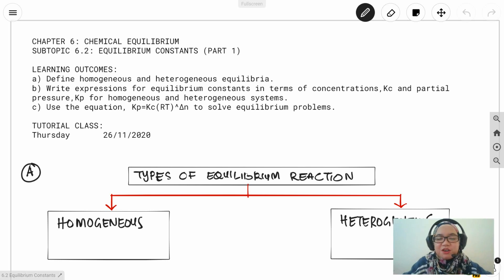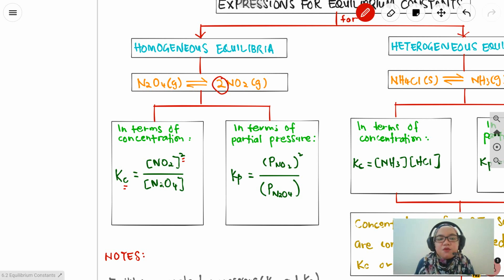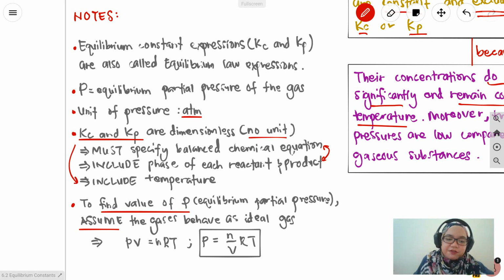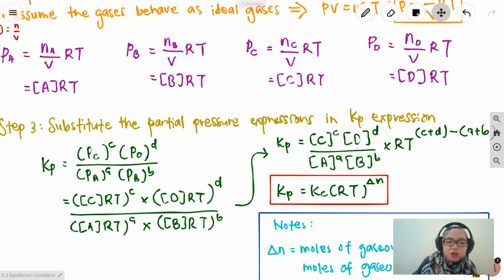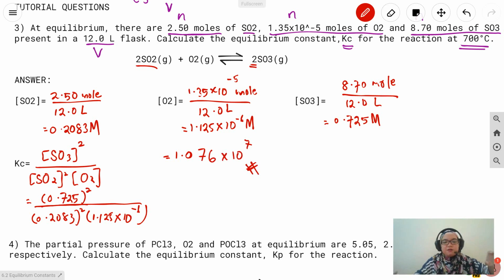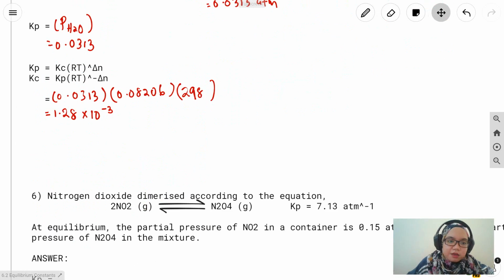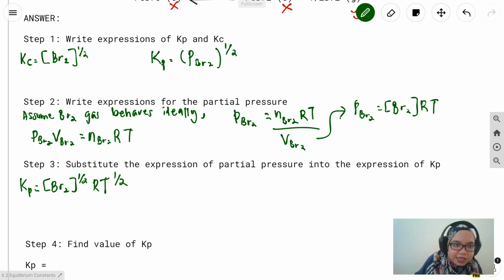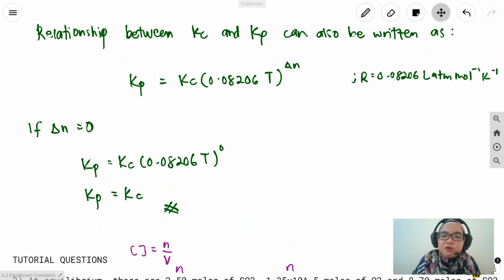Chemistry Tutorial - Chapter 6.2: Equilibrium Constants (Part 1)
This is the extra tutorial video for the weekend.
For my class, K7T2/K7T3, you are required to watch the entire video as I've also discussed the tutorial for questions no. 3 until 8.

Also, please write 'I'm here" comment in the comment section below so that I can mark your attendance.

Class: K7T2/K7T3
Date: 26 November 2020 (Part 2)